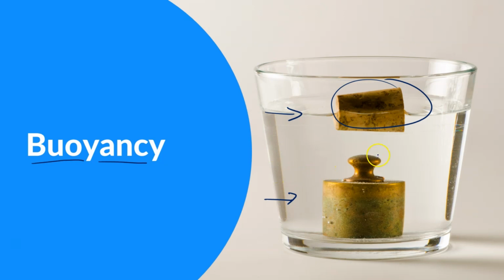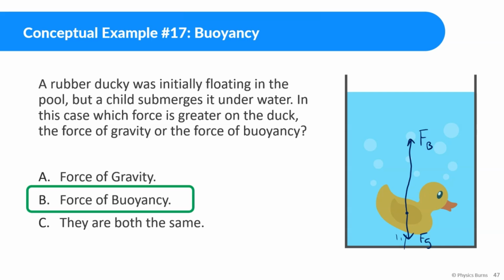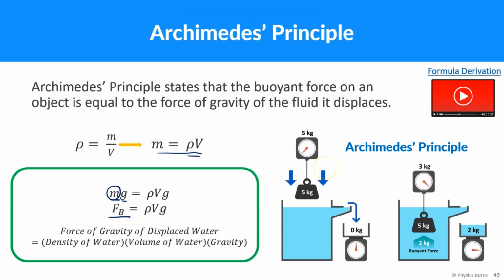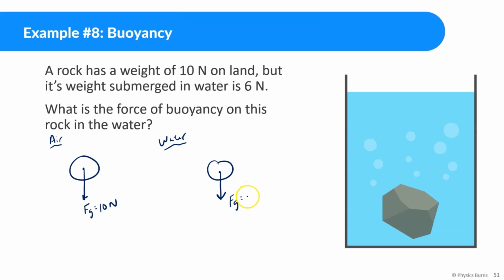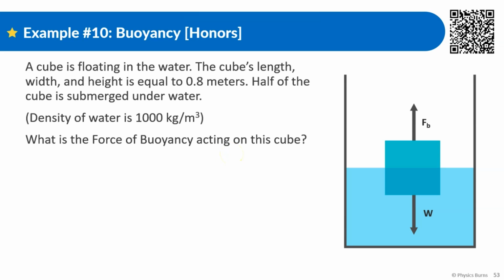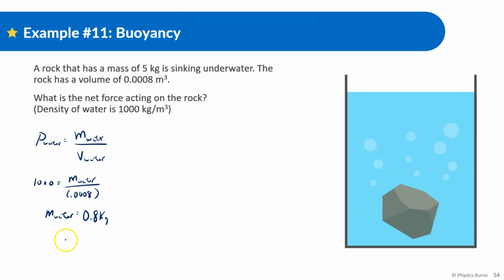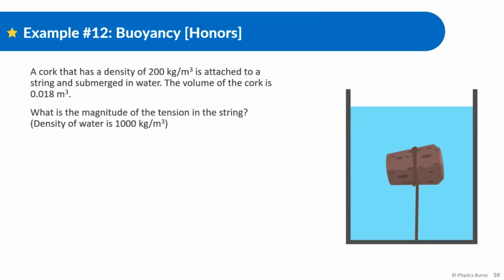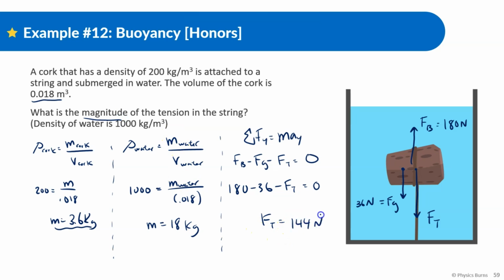Fluids | Physics | Buoyancy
Fluids

00:00 Intro
0:27 What is Buoyancy
2:03 Conceptual Example 16
2:39 Conceptual Example 17
3:24 Conceptual Example 18
3:51 Archimedes' Principle
6:25 Demonstration
8:25 Example 8
10:00 Example 9
12:00 Example 10
14:13 Example 11
16:07 Conceptual Example 19
16:45 Conceptual Example 20
16:58 Conceptual Example 21
18:08 Example 12